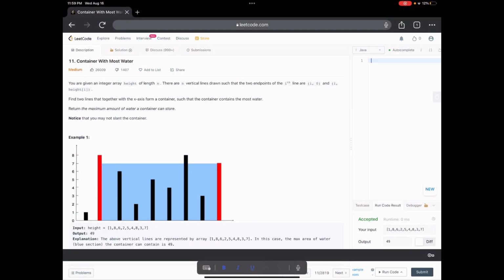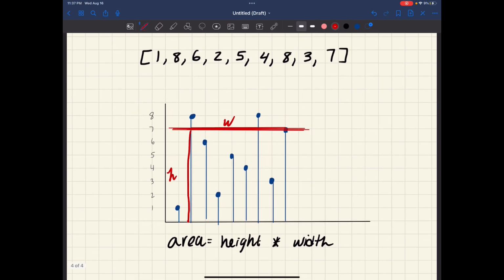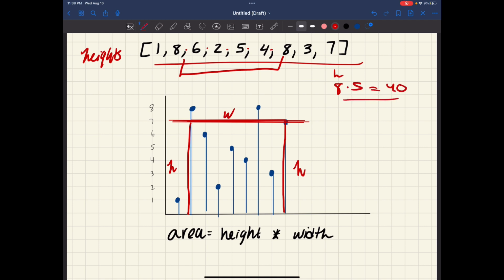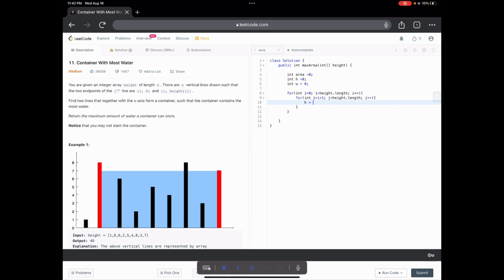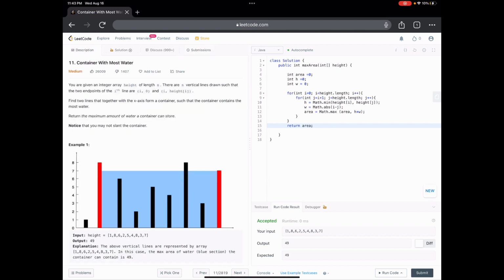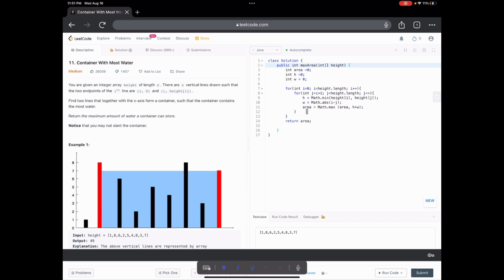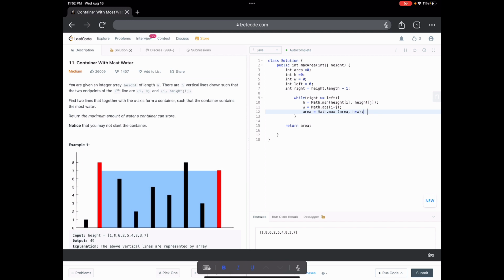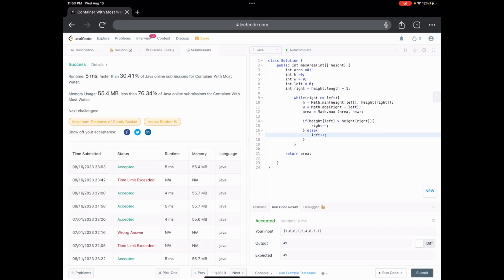11. Container With Most Water (Java)